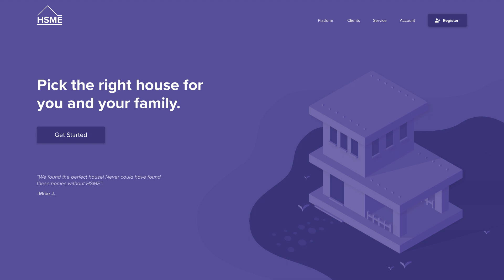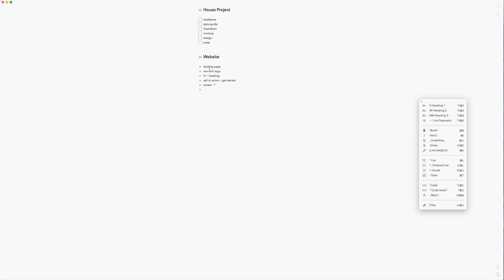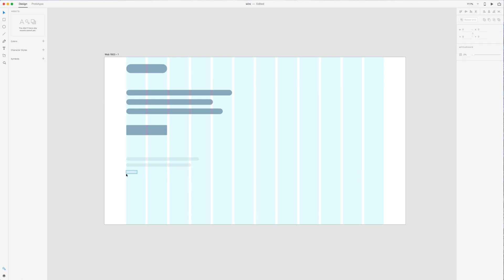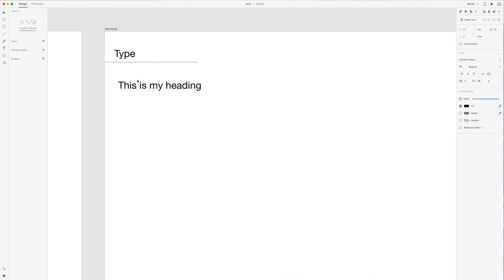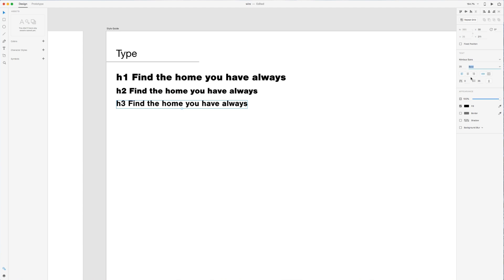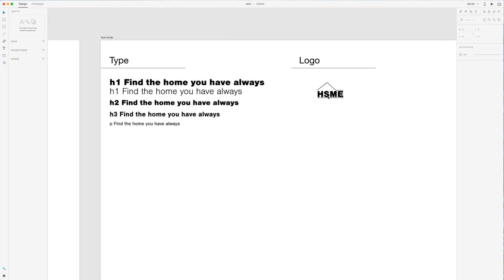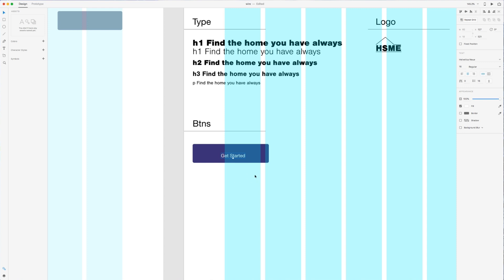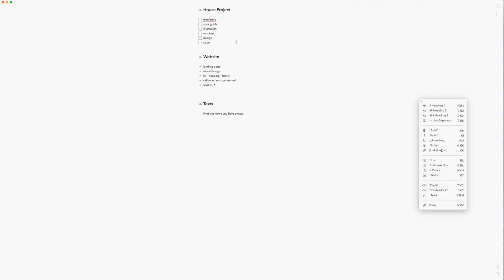How to Design and Code a Responsive Isometric Illustration Website - Part 1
In this video we will start to design and code a website project together. We will layout what we need to do, wireframe and create a style guide in this video. If you are new to this series, by the end of this you will have a functioning website. Hope you enjoy :D

Used:
Bear (note taking)
Adobe Xd (design)
Brackets (code)